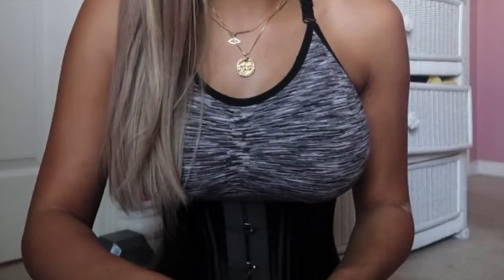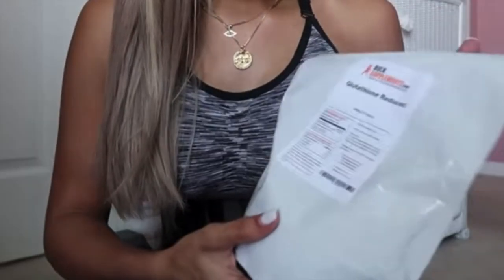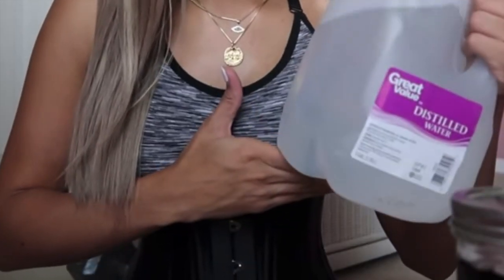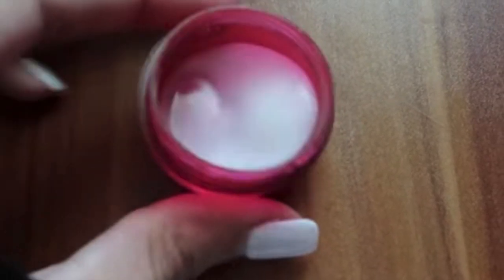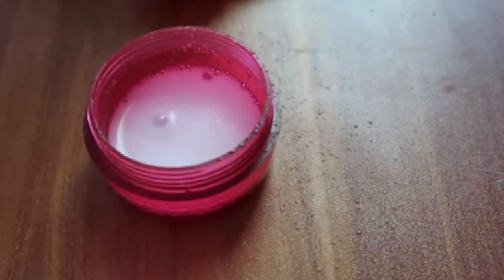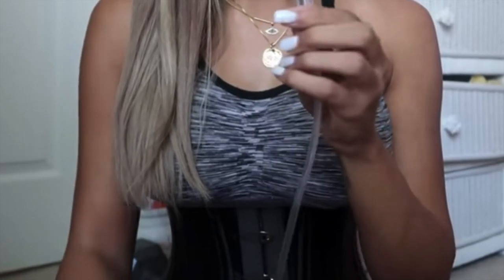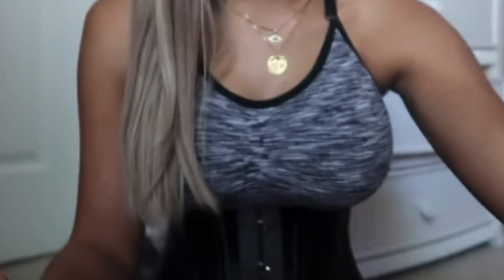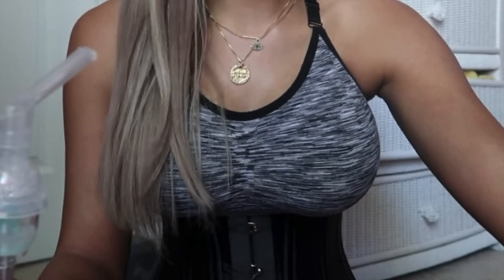TUTORIAL: How To Do A Glutathione Syringe & Nebulizer Treatment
This is old footage from last summer showing how to mix glutathione and baking soda for rectal syringes and nebulizer treatments.

Bulk Glutathione (choose size of bag from ounces to 1 kilo) (Amazon)

Baking soda (Amazon)

Rectal Syringe (5 pack) (Amazon)

Nebulizer (Amazon)

U.K Viewers:

Bulk Glutathione (up to 100 grams, choose size) (Amazon)

Baking soda (Amazon)

Nebulizer (Amazon)

Current Daily Routine:
S-Acetyl Glutathione I'm Using (300mg 2x daily) (Amazon)